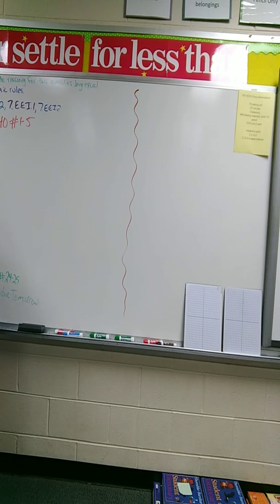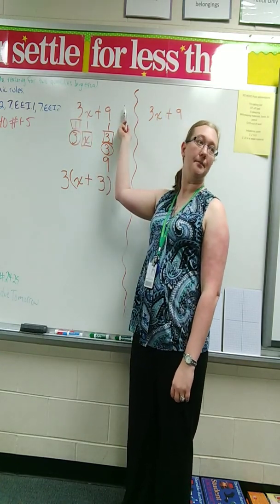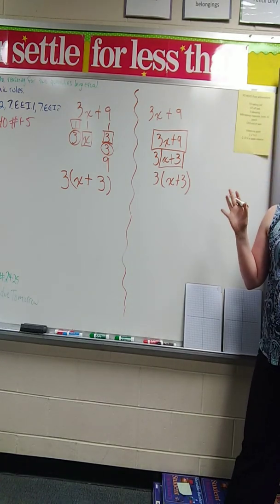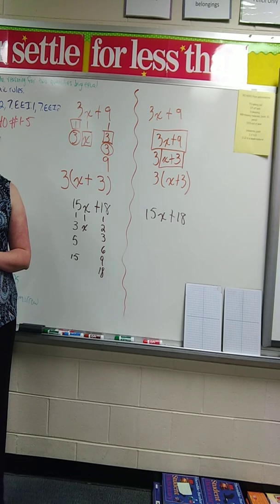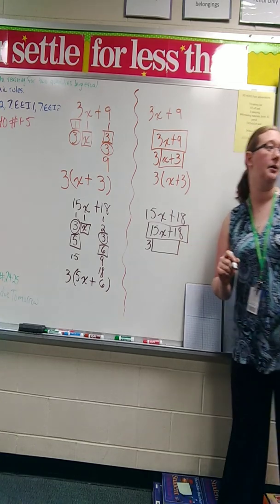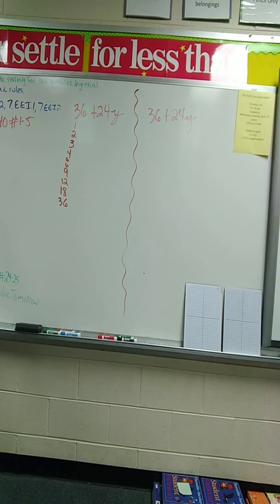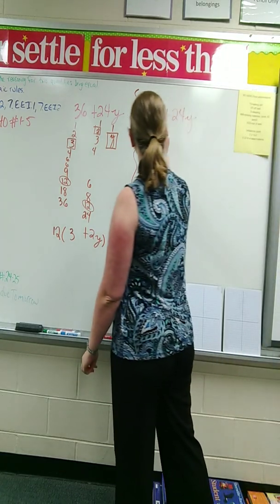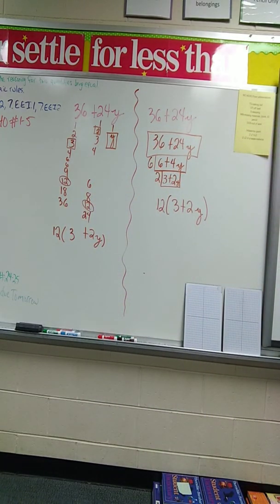Glencoe Accelerated Math Lesson 7-5